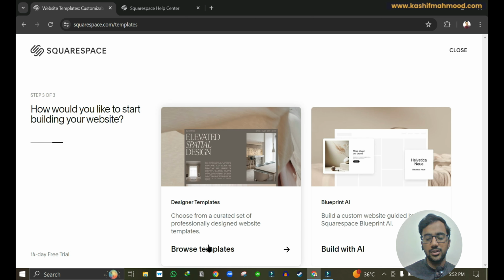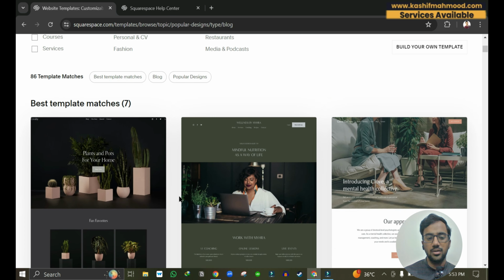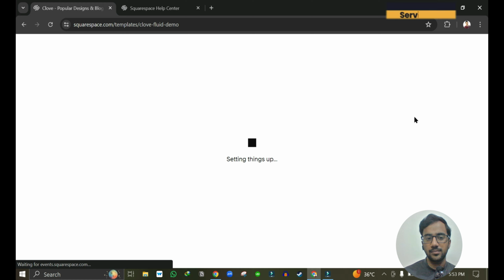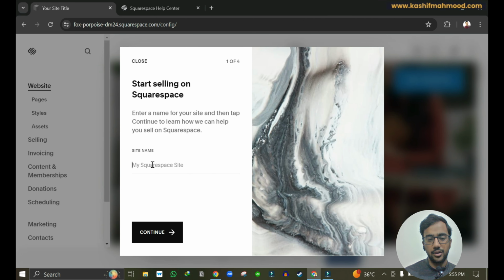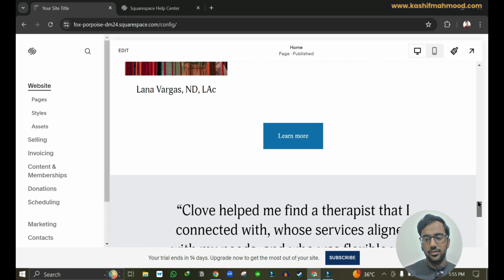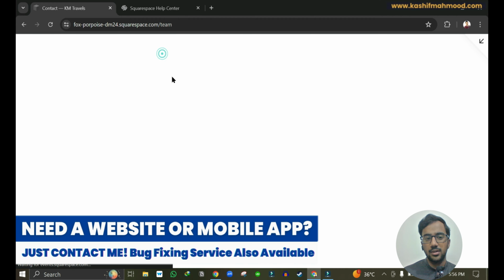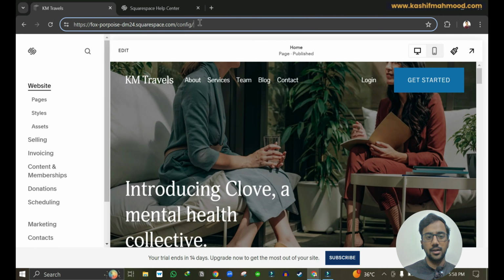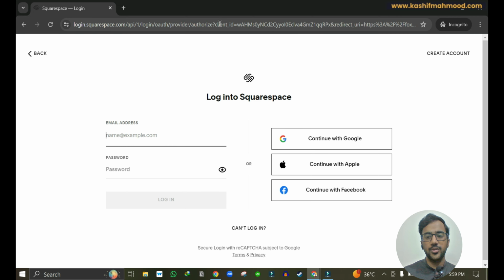How to Create a Website on Squarespace | Squarespace Templates (#01)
In this video, we'll show you how to create a website on Squarespace using their amazing templates. Whether you're new to website building or looking to refine your skills, this Squarespace tutorial is perfect for you.

What You'll Learn:
- How to use Squarespace to build a stunning website
- Step-by-step guide on how to create a website
- Tips for choosing the best Squarespace templates
- Designing a professional Squarespace website